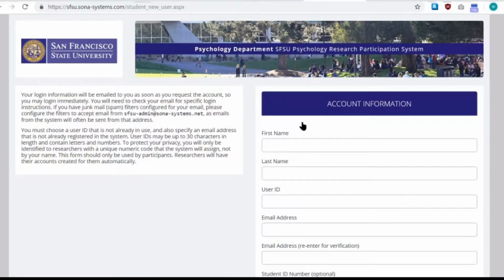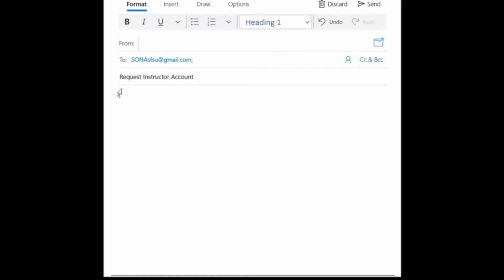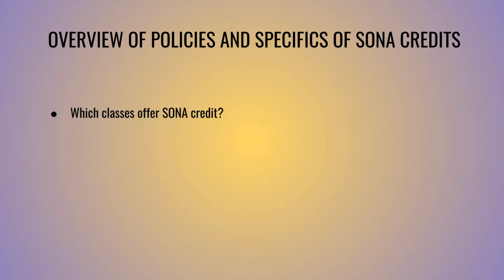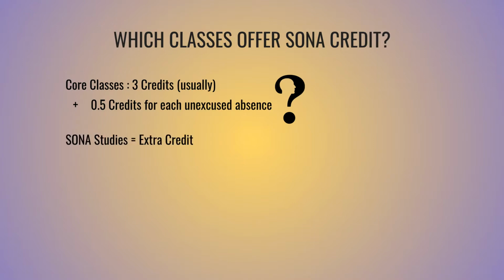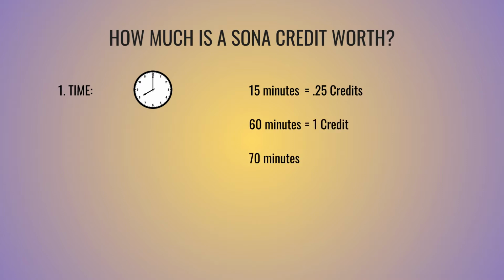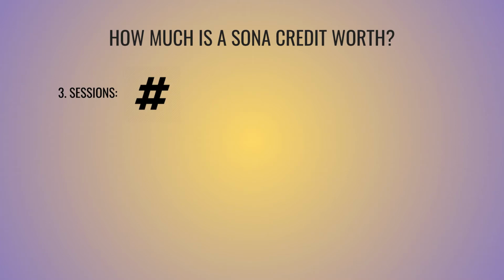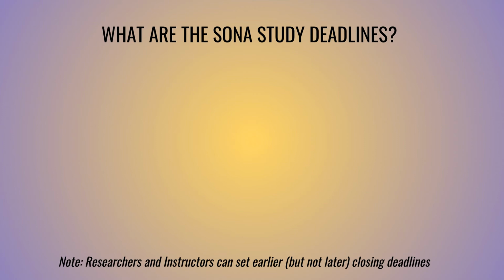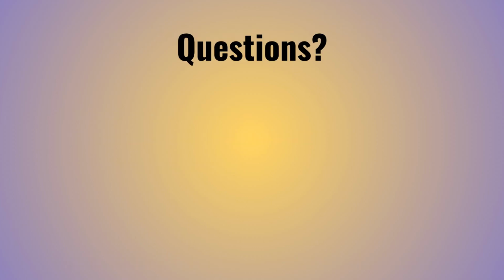SONA Tutorial - Instructor Accounts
This video is from the SONA Tutorial Video Series. This provides information to Instructors using the SFSU SONA System.

This video in the series will guide Instructors through the process of how to set up an account.